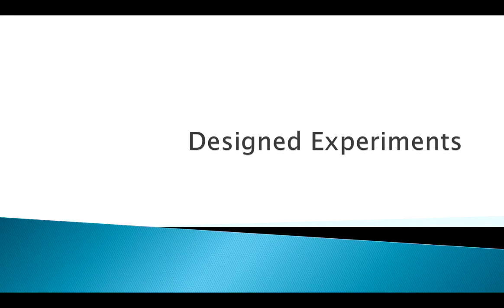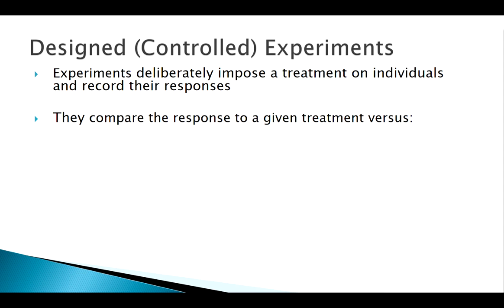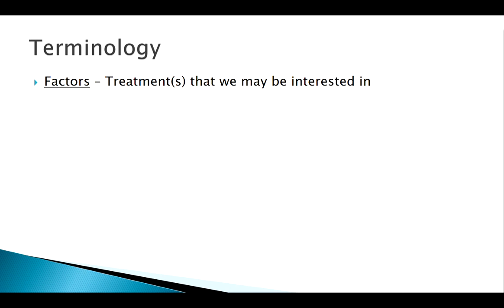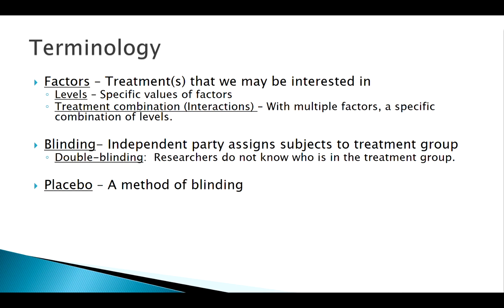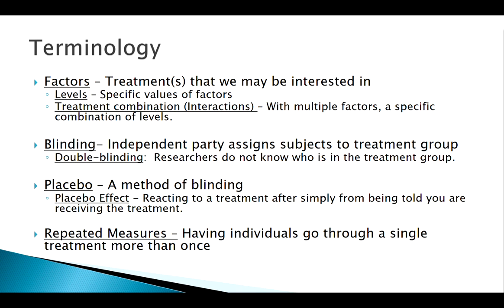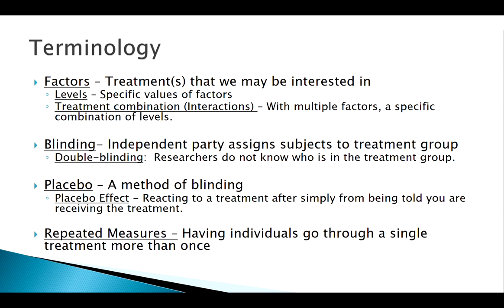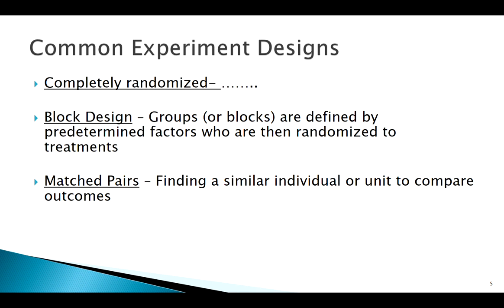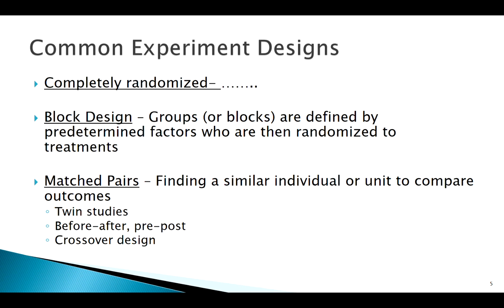Designed Experiments: Concept